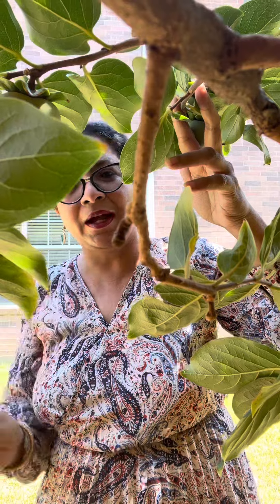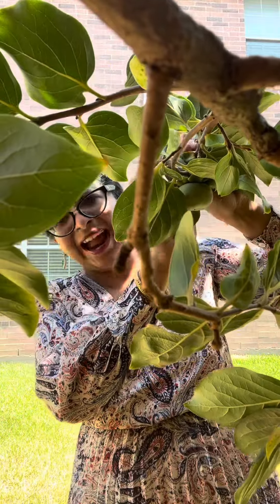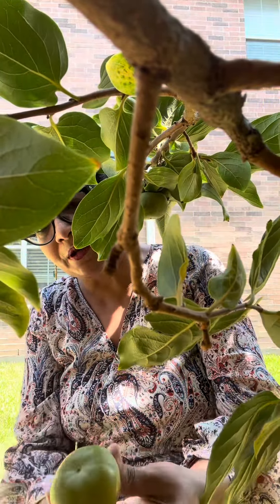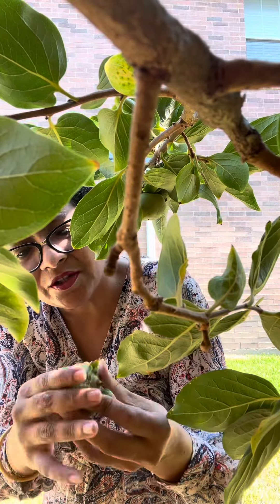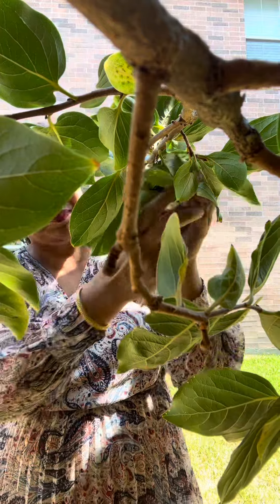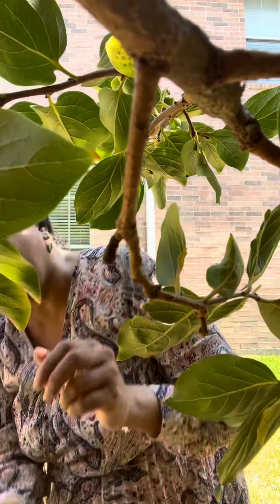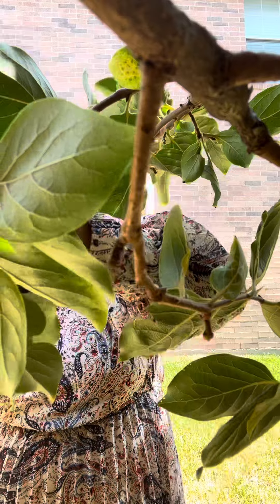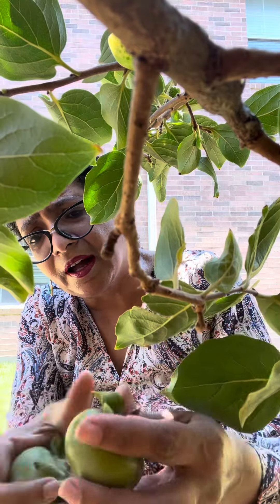plucking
@Plucking seasonal fruits